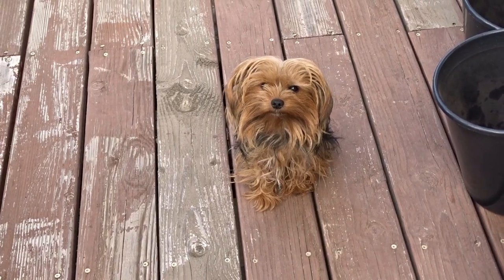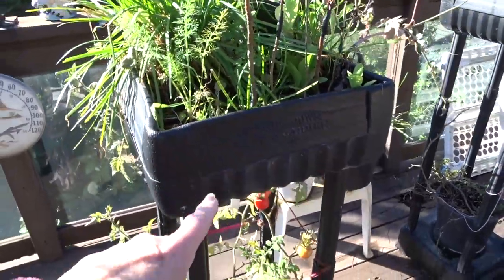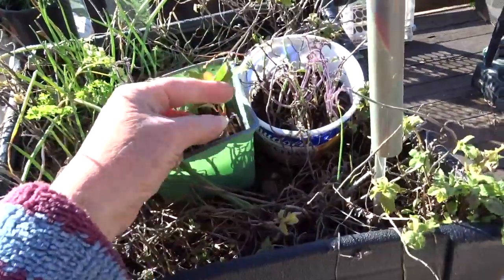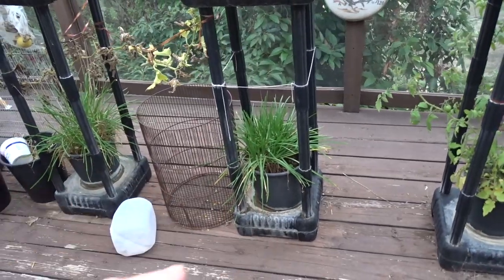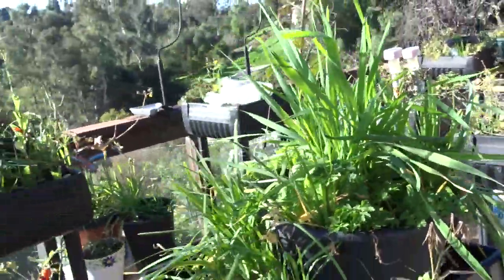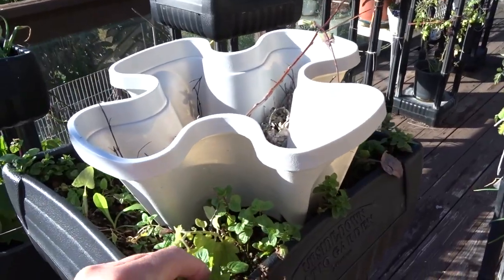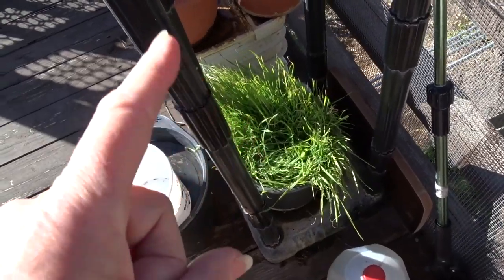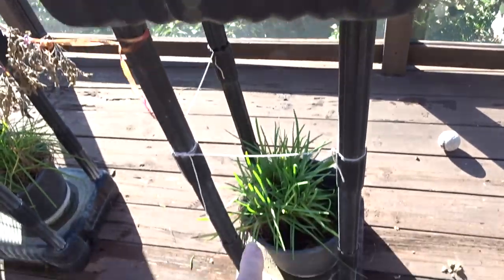Container Gardening Grow Vegetables on Patio/Deck Compost in Place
Grow food without a yard, on a Patio or Deck, cheap, easy and fun, join me with tips, diy and ideas for an edible Fruit, Herb, Vegetable Garden.  Fun ideas as this garden grows on the cheap but great.  As this deck garden grows, I will take you on the journey with me.